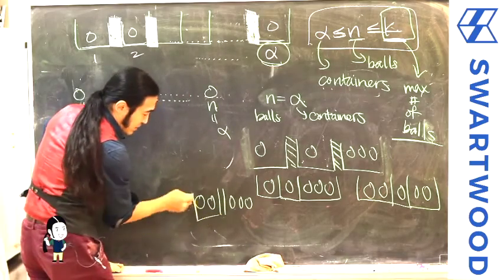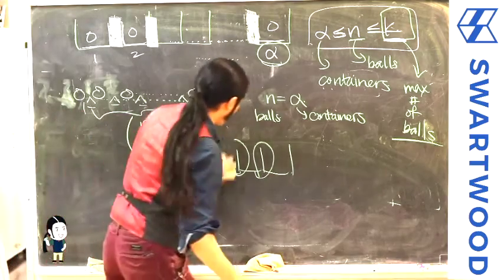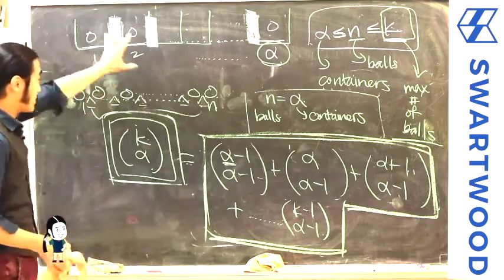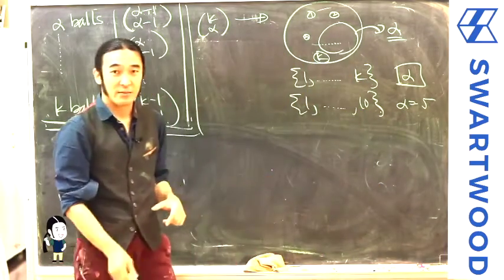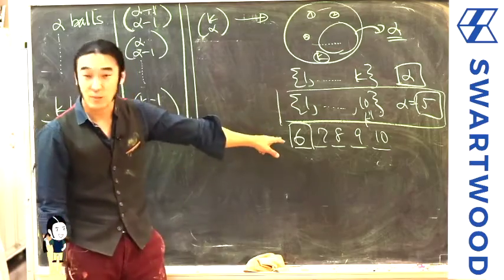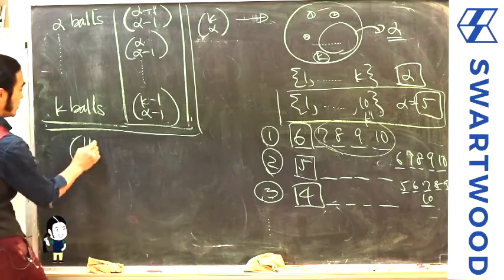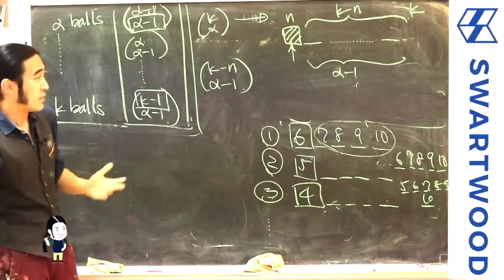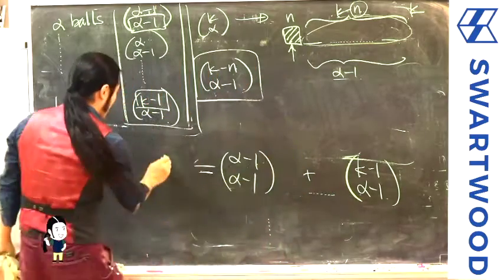Combinatoric Identity for a Balls and Boxes Problem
John continues the "balls and boxes" series by answering a question a student posed : If n indistinguishable balls are placed into alpha distinguishable boxes with at least one ball per box, how many arrangements are possible if n is allowed to vary from alpha to k?

This problem is equivalent to the number of integer solutions of the equation x_1 + x_2 + x_3 + ... x_(alpha) less than or equal to n [n between alpha and k, inclusive].

John's solution has a nice "short cut" for "balls and boxes" (or ball and urn) problems where at least one ball is placed in each urn.

As a bonus, John helps the student by simplifying using a combinatoric identity and proves it via a combinatoric argument (not algebra).